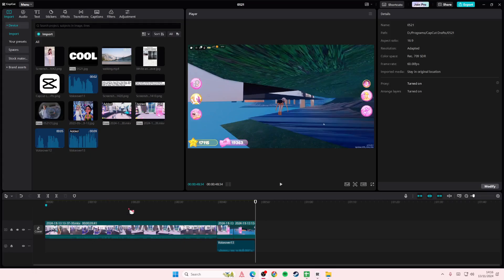❤️ TECH: How to Recover Deleted Projects on CapCut | Troubleshooting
Want to recover deleted projects on CapCut PC? Here's how you can do that.